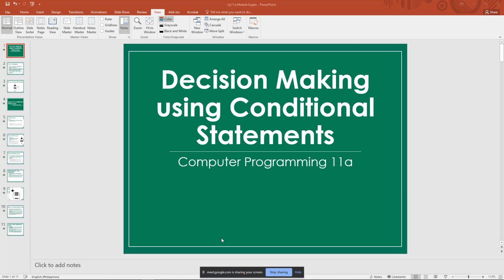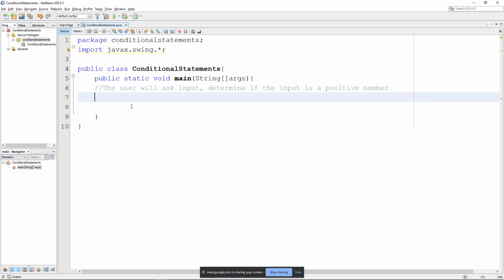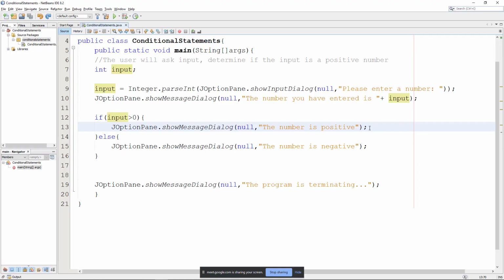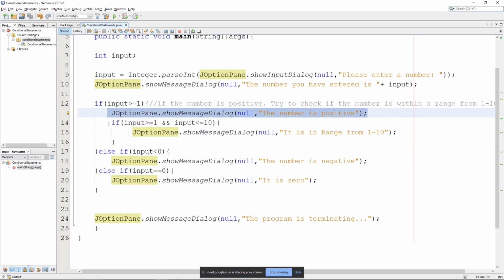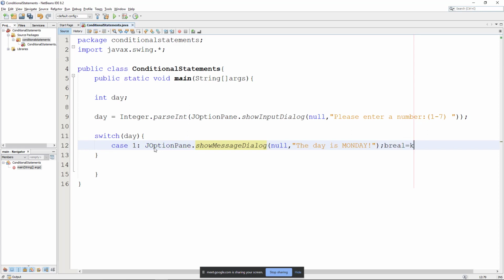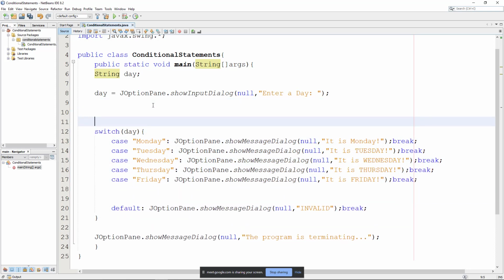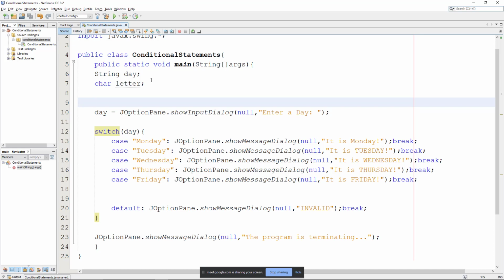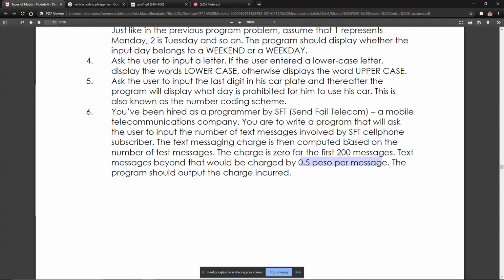Computer Programming 11b - Module 6(Decision Control Structures)